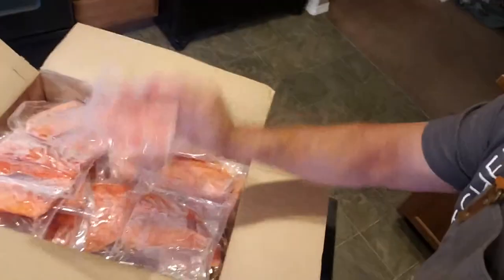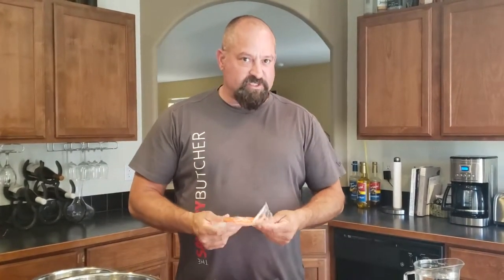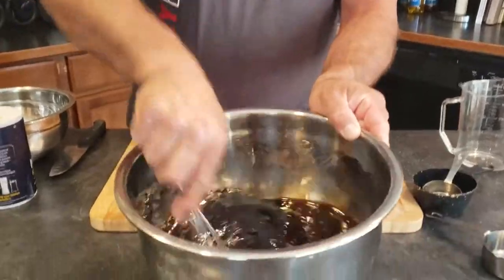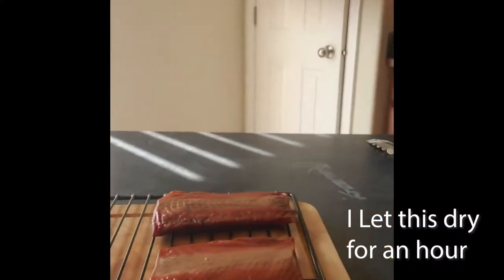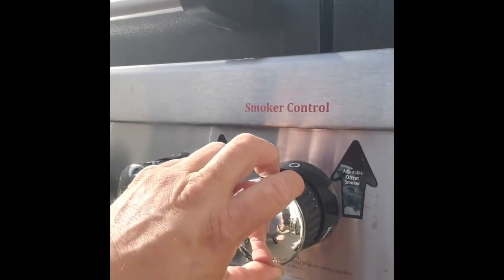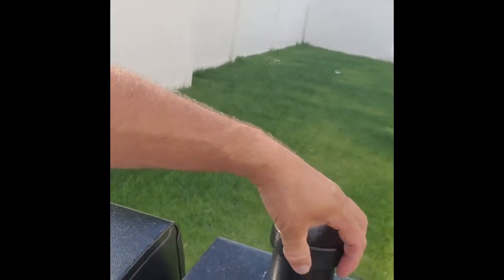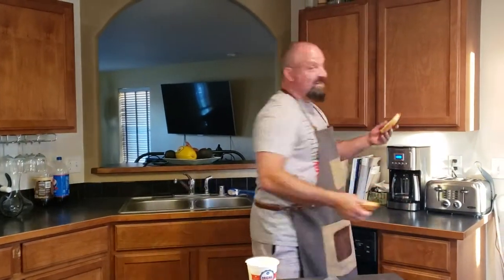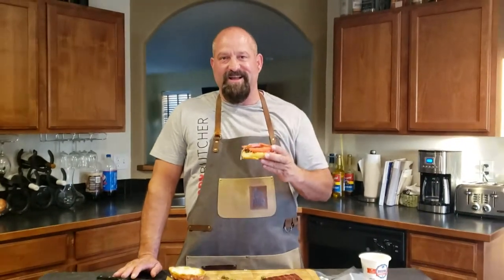Smoked Sockeye Salmon from Savory Butcher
If you want to get high quality, natural, chicken, beef and pork even organic chicken, uncured bacon grass-fed beef and seafood - at warehouse, wholesale prices - you've got to check out Savory Butcher at SavoryButcher.com.

Today, we are featuring frozen pre portioned Sockeye Salmon we smoked that ends up  being an incredible value for your family's meals.

Check and see if this item is currently available in your area

Be sure to register at SavoryButcher.com with your zip code so you can bring a Savory Butcher truck to your area!